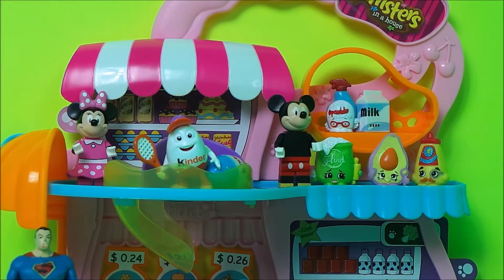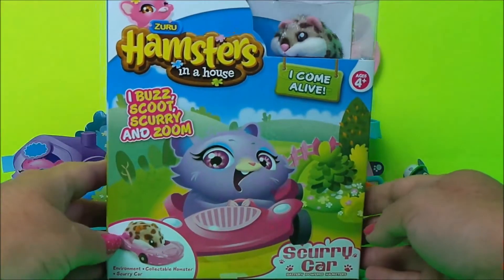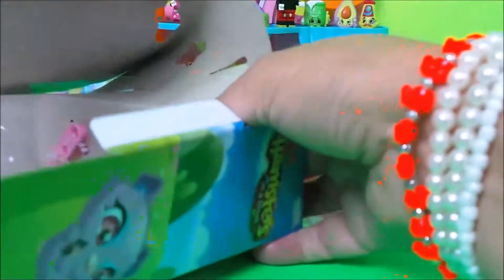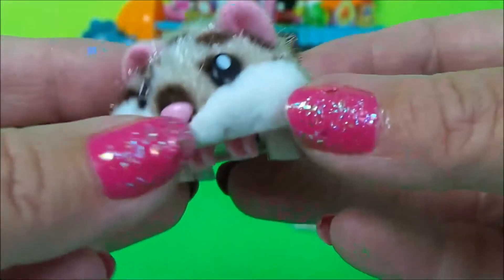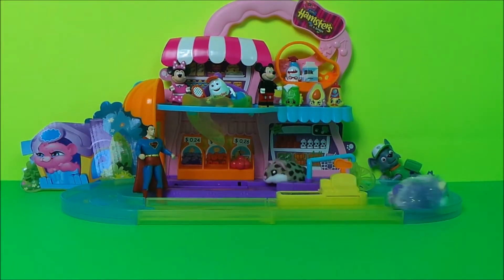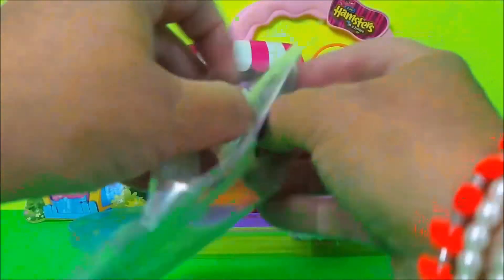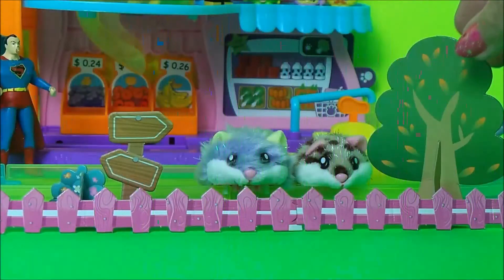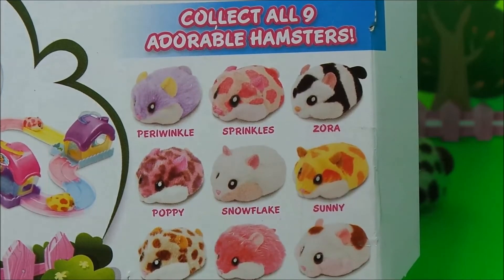ZURU Hamsters in the House SCURRY CAR UK Toy Unboxing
Let's unbox the latest ZURU Hamsters in the House SCURRY CAR. Just leave a comment to let me know.